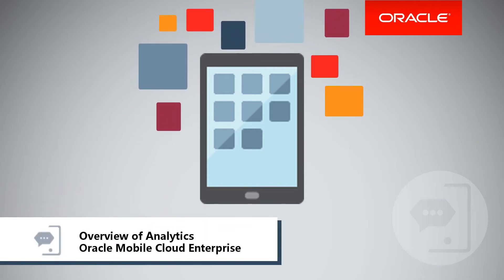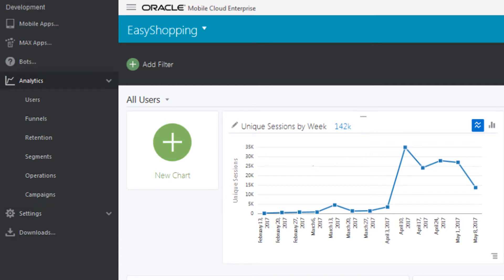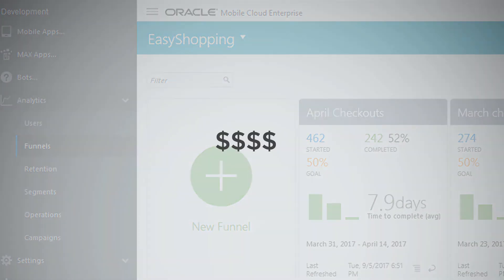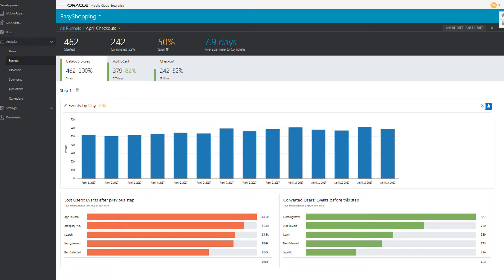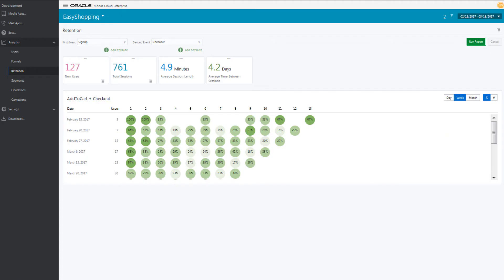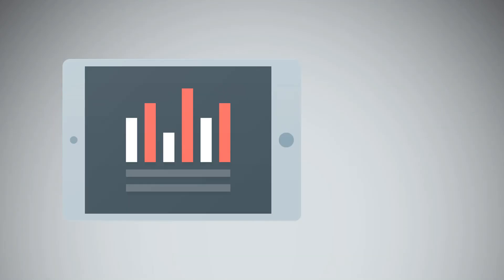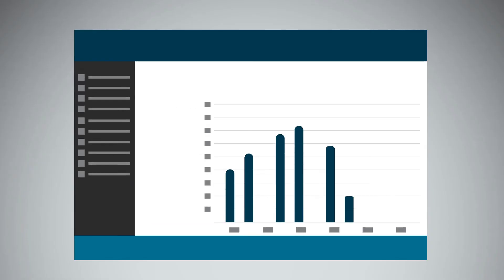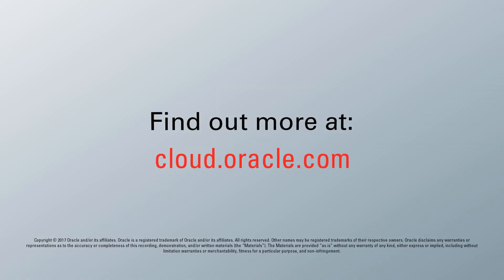Gather Analytics on Your Mobile Apps with Oracle Mobile Cloud, Enterprise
Check out the Analytics capabilities available with Oracle Mobile Cloud Enterprise, Oracle's newest, comprehensive platform for mobile app development.